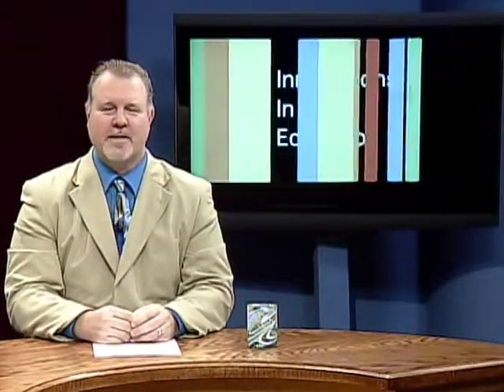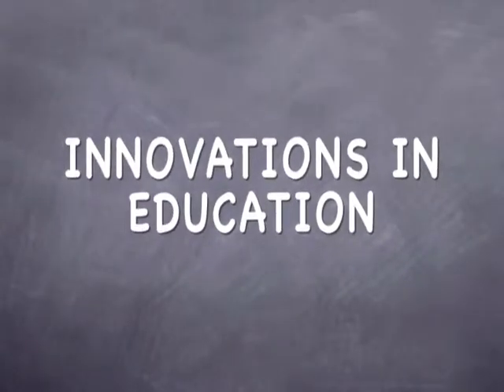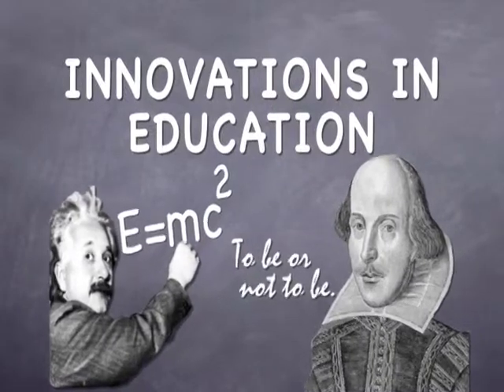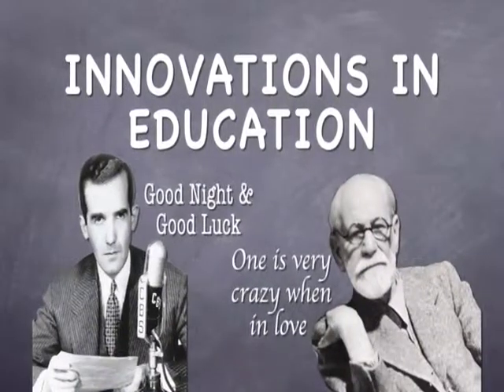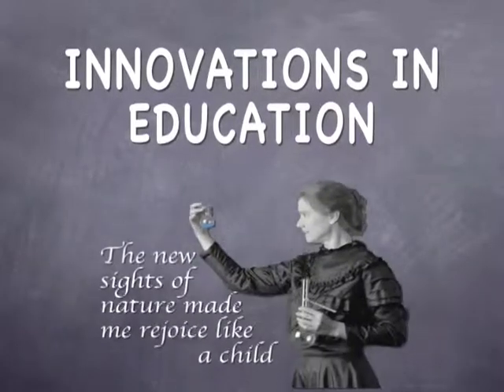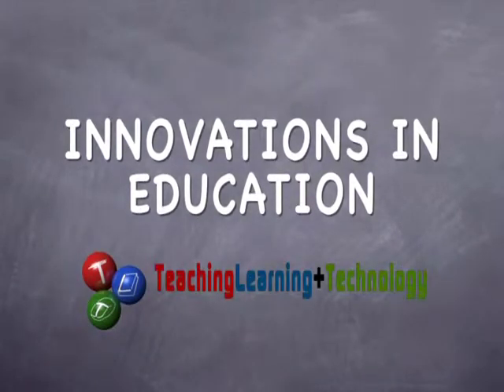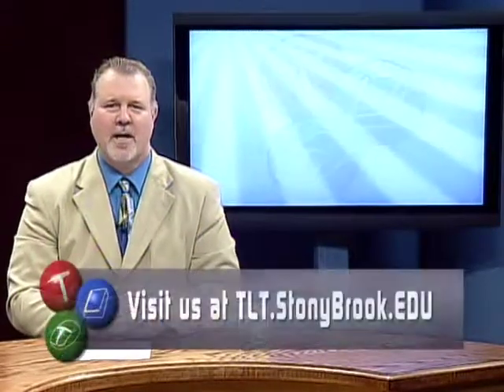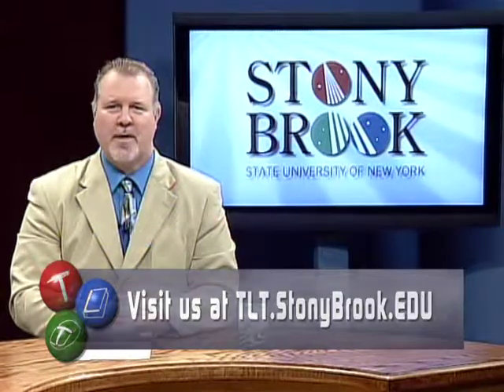Wendy Tang and Gerrit Wolf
Wendy Tang teaches a capstone course in engineering and Gerrit Wolf teaches an innovations in business course.  They have created opportunities for students to collaborate on projects across the two courses.  The engineering students develop new products for which the business students must determine marketability.  The MBA students get exposure to the inventive process and the engineering students learn the impact of real-world market needs.